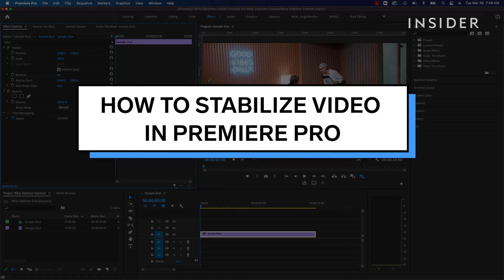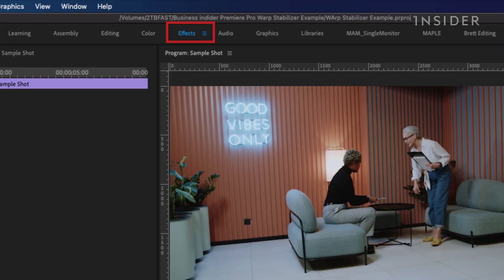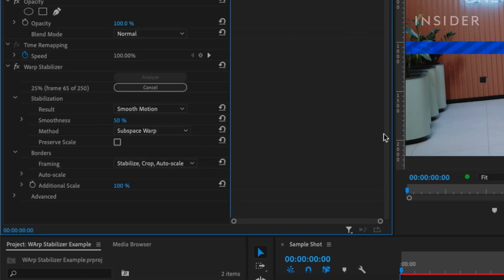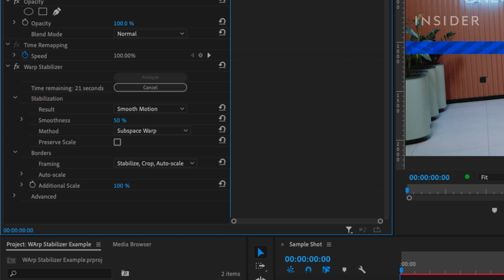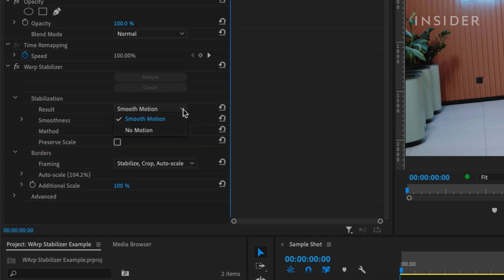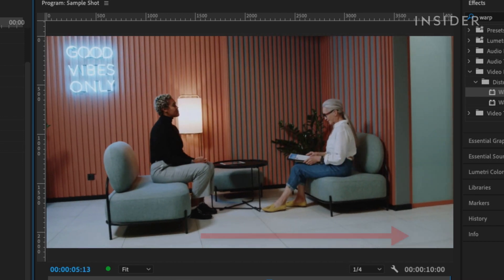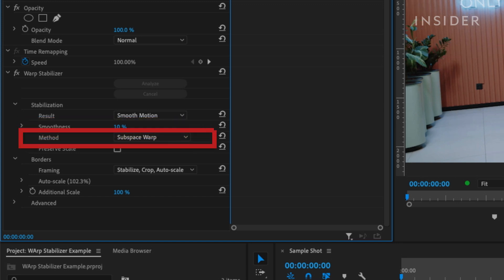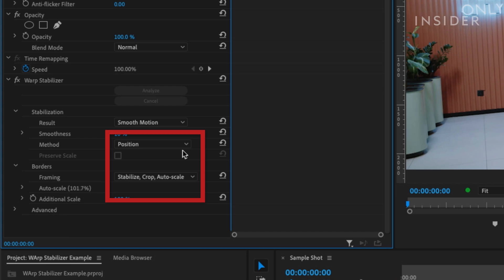How To Stabilize Video In Premiere Pro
0:00 Intro
0:26 Locate Warp Stabilizer
0:28 Warp Stabilizer Effect Controls Breakdown

Heres how to use Warp Stabilizer in Premiere Pro to stabilize your video footage.